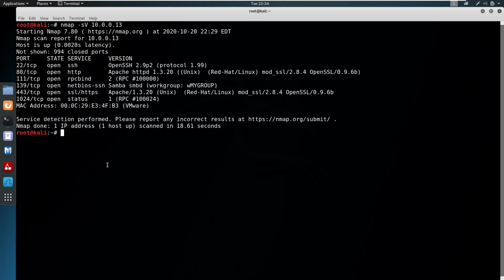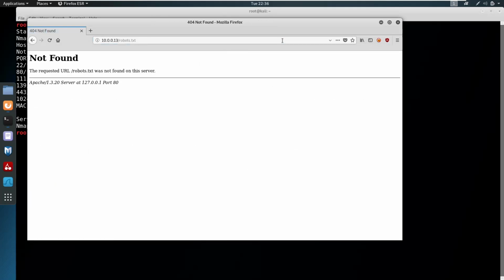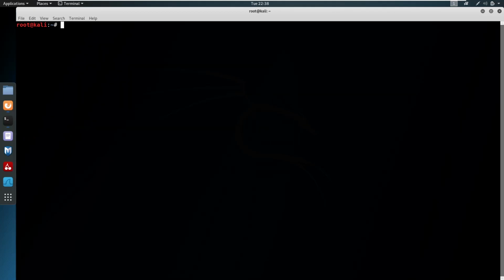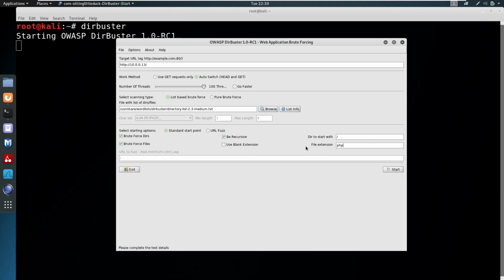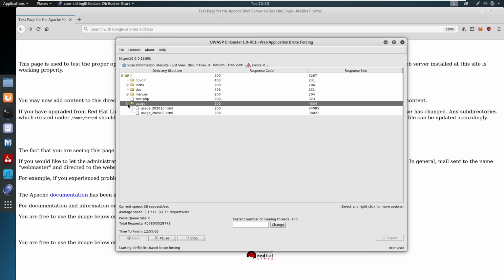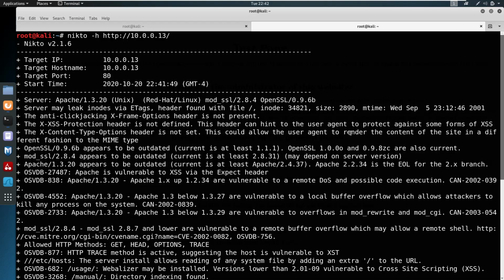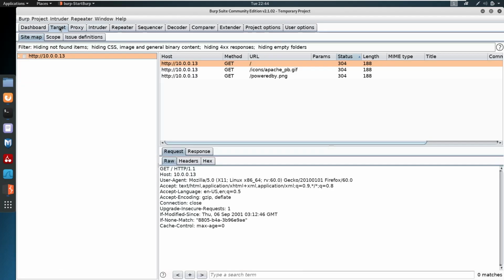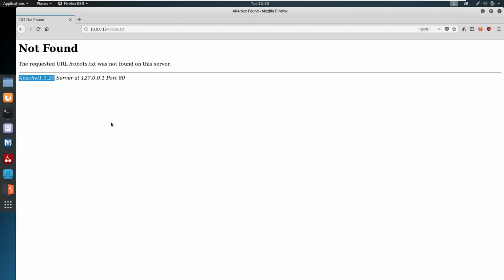Enumerating HTTP/HTTPS service